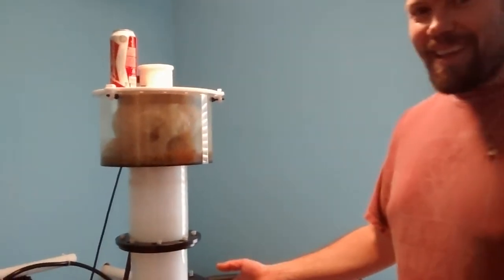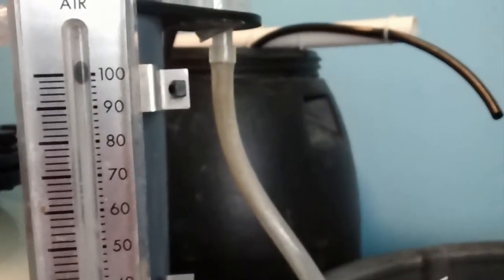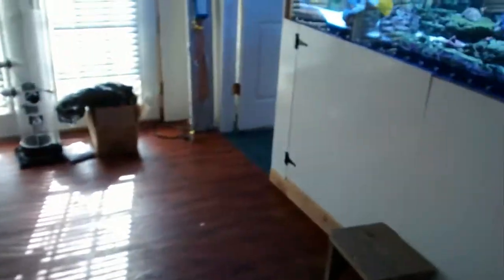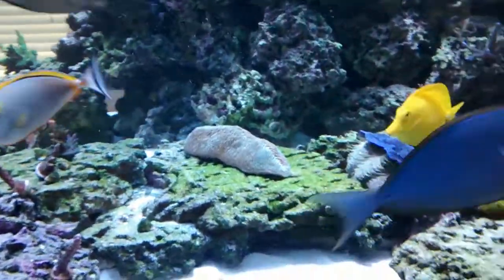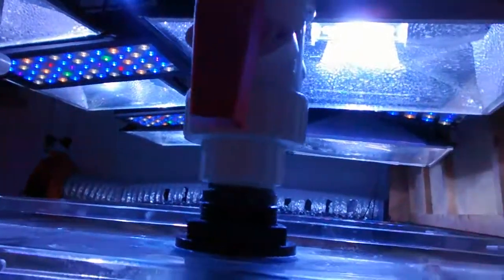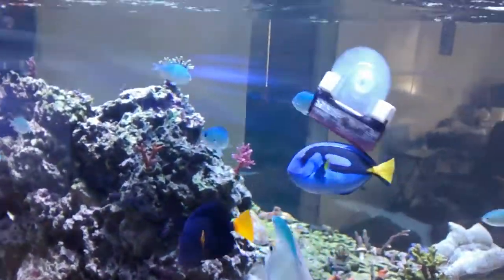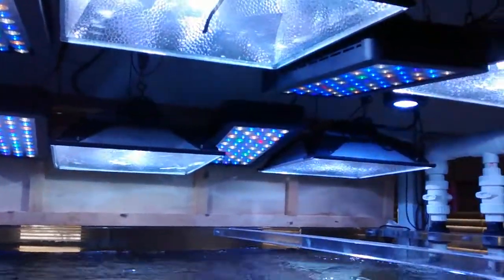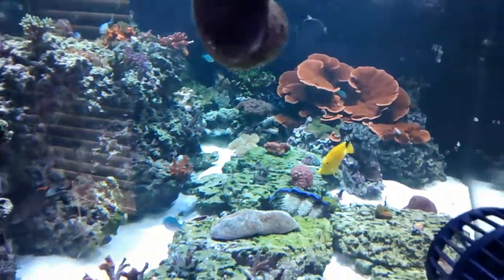March update sps skimmer led rw-20 pump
Here's an update to the aquarium new equipment and corals. Aquascaping is going well